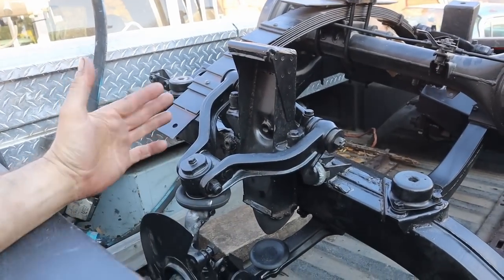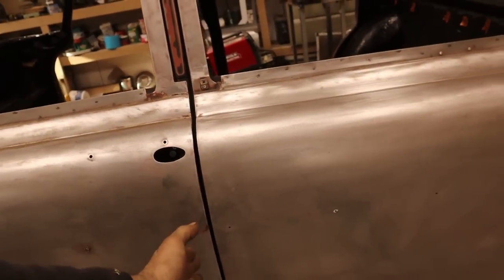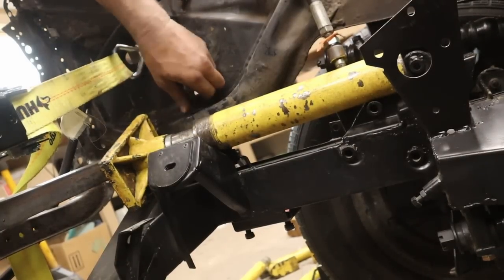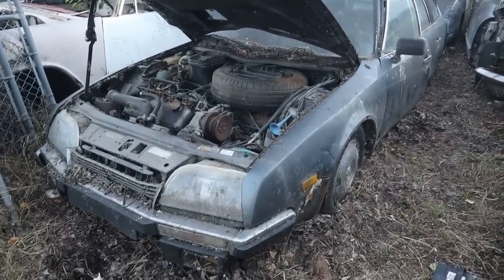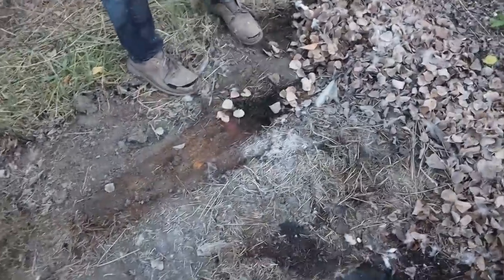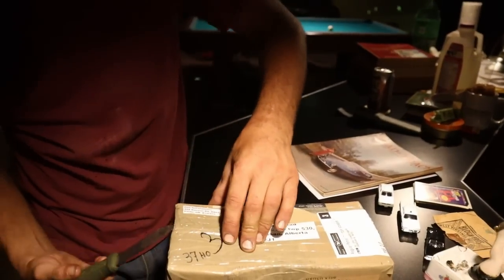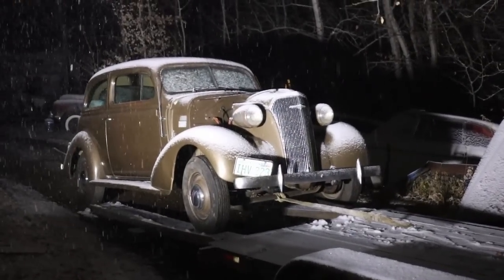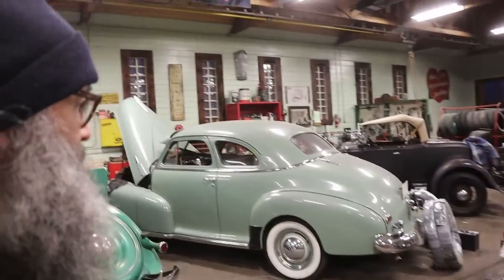1937 Chevy Underway! Rover 3-Litre Back on its Wheels, Citroen CX Diesel 10-Year Cold Start, & Mail!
Hey guys! This week we got the subframe and rear end back under Laura's Rover 3-Litre, and took care of some residual collision damage! Then, Agent 7899 was here to pick up his house-warming gift: a 1981 Citroen CX2500D, but we had to get it running first... Al and I opened up some fantastic stuff in the mail, and then we're off to see Matt & Jim at Strong's Garage to get started on the 1937 Chevy cylinder sleeve repair!
  Thank you to everyone who ordered a 1960 Fury T-shirt, our best-selling shirt ever! They are being printed now and will ship immediately when they are finished; I can't wait to get mine!
  If you would like to help keep our channel going, you can get a sticker, or a coffee mug at:

Mailing address:

253, 22169 TWP 530
Ardrossan, Ab
Canada
T8E 2J1